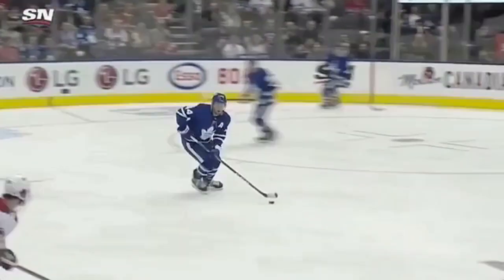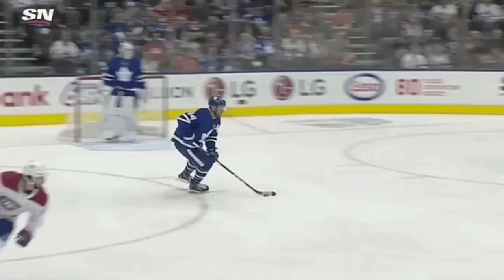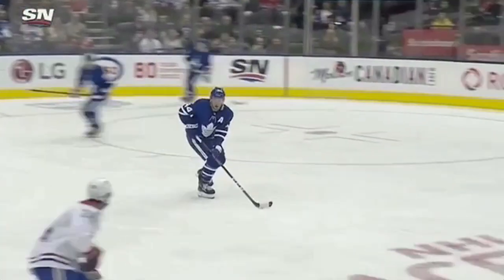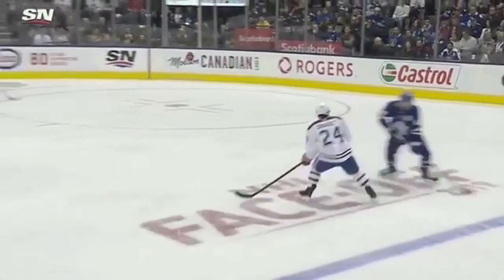Utilize Open Hip Mohawks to manipulate your opponents